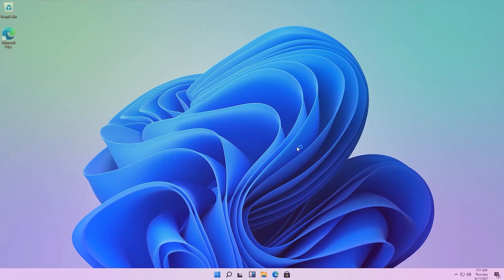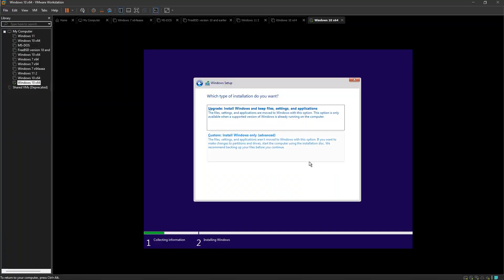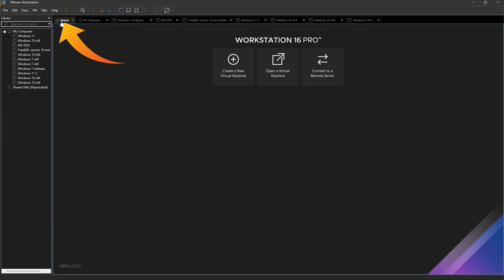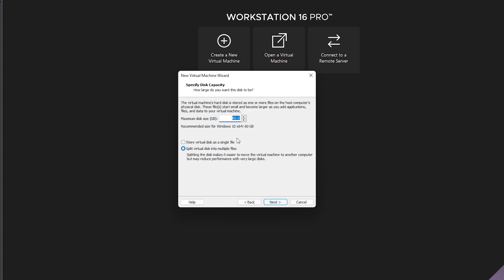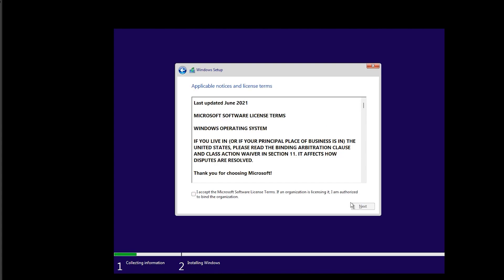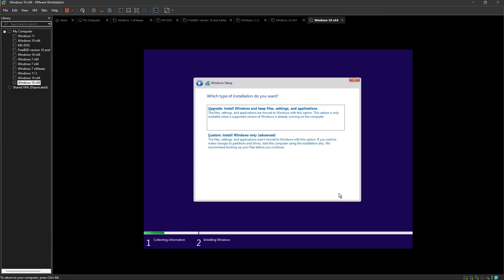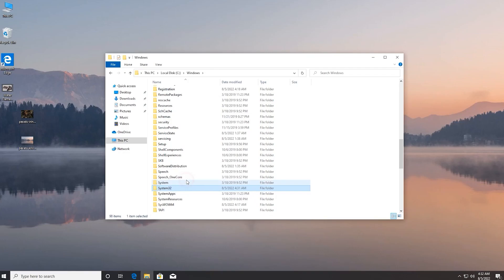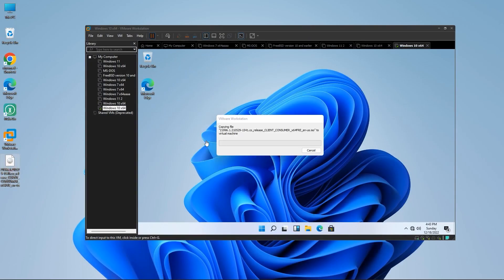Install Operating System in VMware - A Step-by-Step Guide [Easy Step]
Are you looking to install an operating system in VMware? In this video, you'll learn how to do it easy step-by-step!

VMware is a great way to create a virtualized environment for your computer. In this video, you'll learn how to install an operating system in VMware, and then use it to run various applications. This is a super easy step-by-step guide that you'll be able to follow easily!